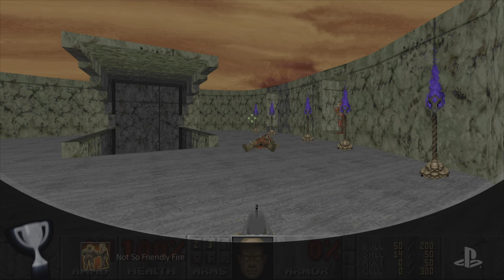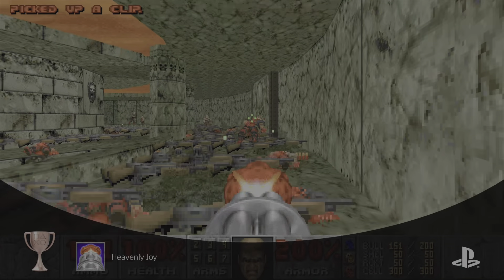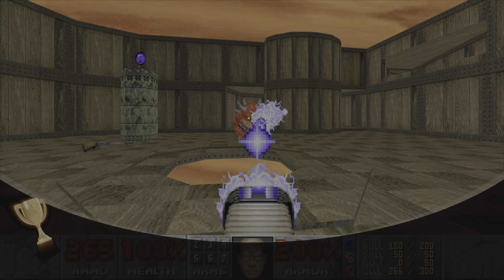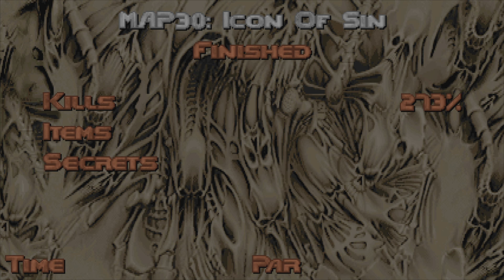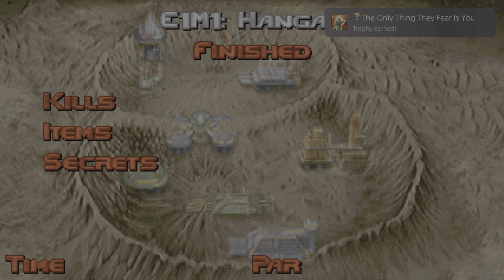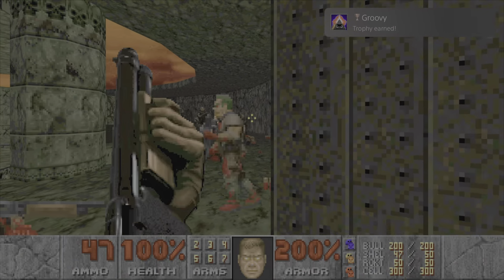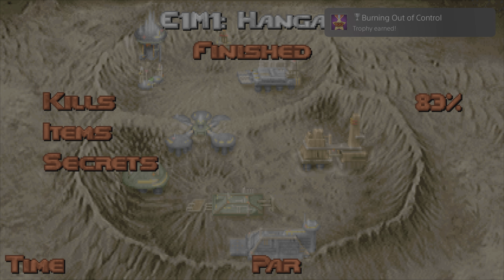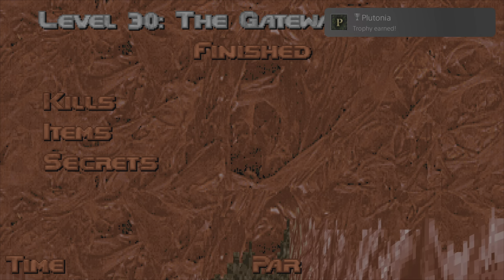Platinum # 123 & 126 Doom + Doom II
twitch: Twitch.tv/Soldethgard (rarely stream but never know, I might start up again)